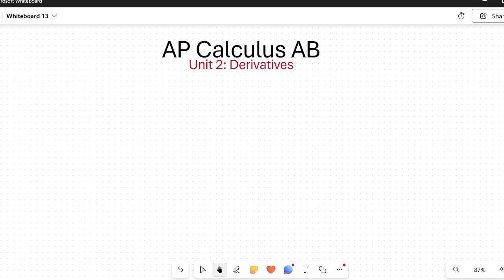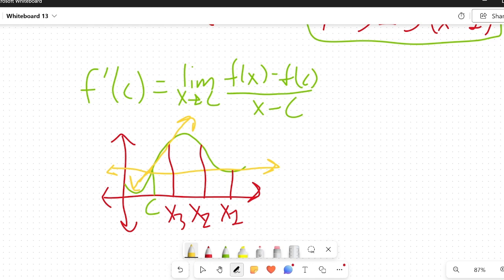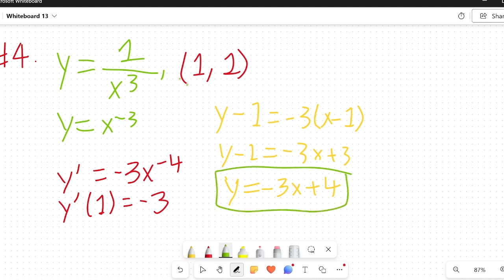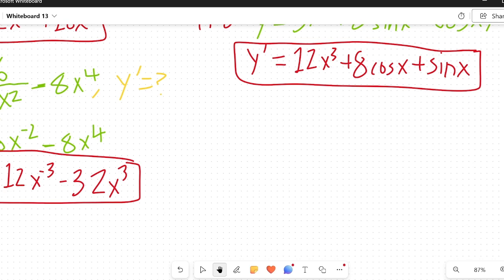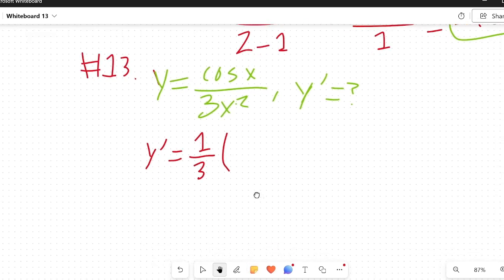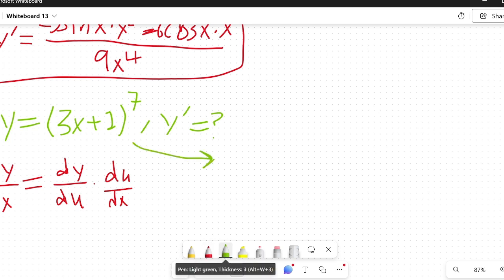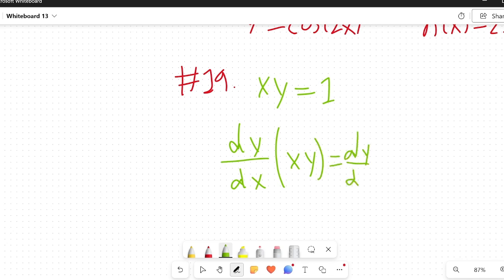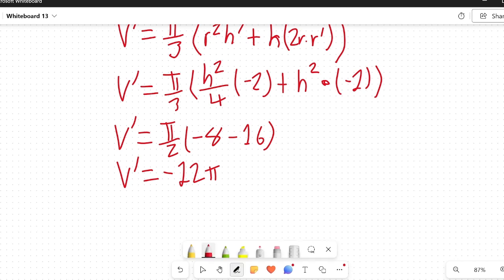Unit 2 - Derivatives - AP CALCULUS AB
All of the derivative rules you need to know for the AP exam are here, happy prep, and be sure to check out our free, incredible Elo practice resource